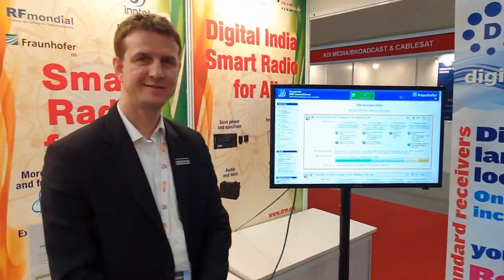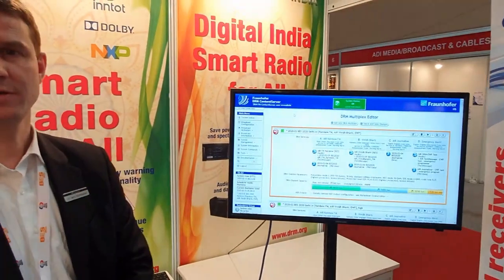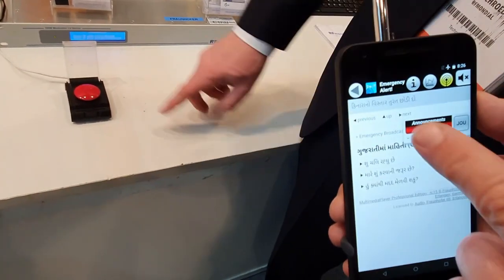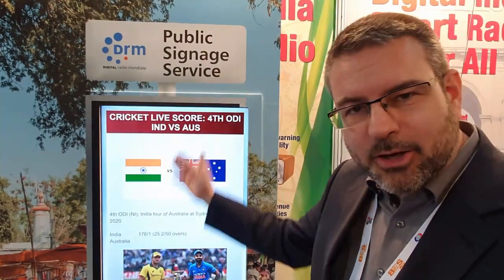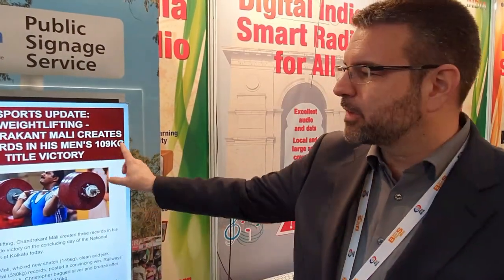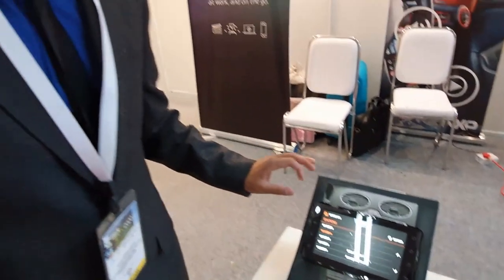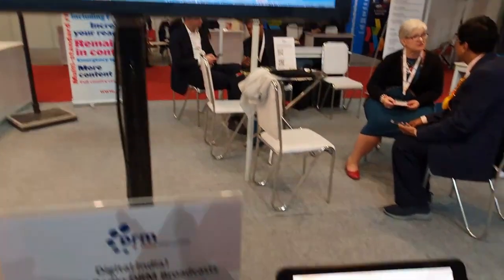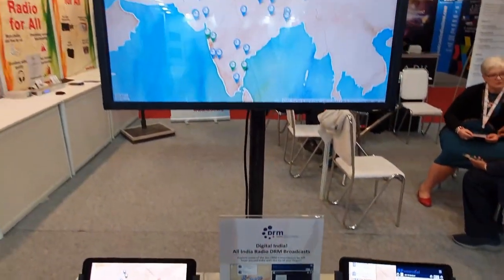DRM at BES 2020 EXpo